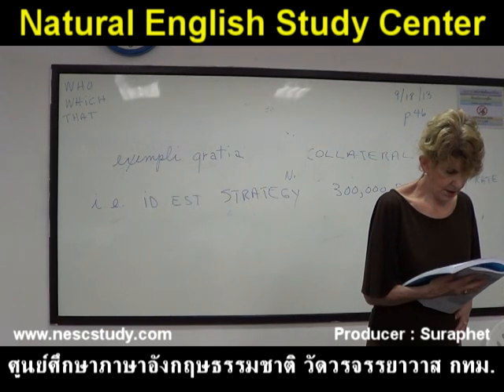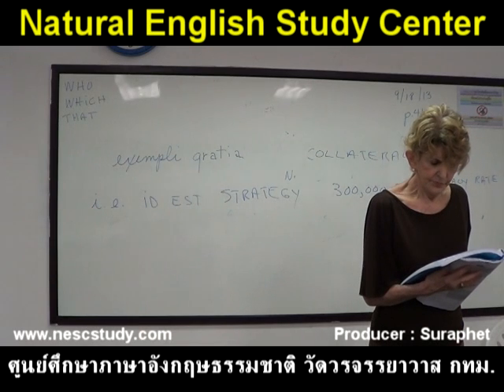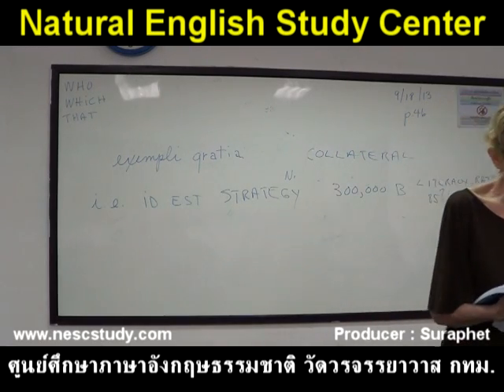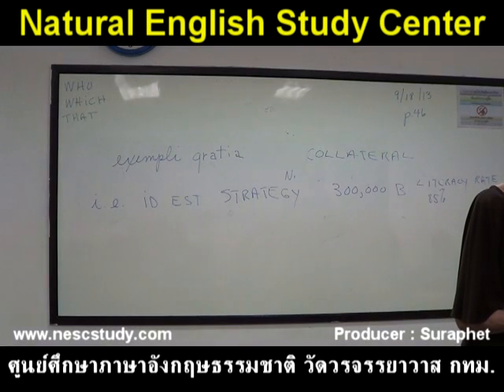suraphet 2781 English Teaching Teacher Margaret, USA, 2014 Margaret 55